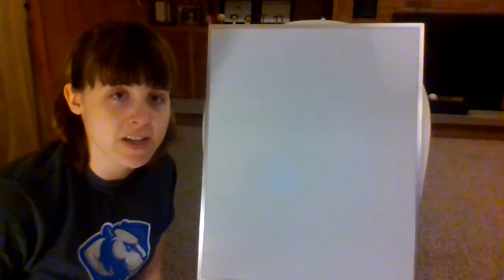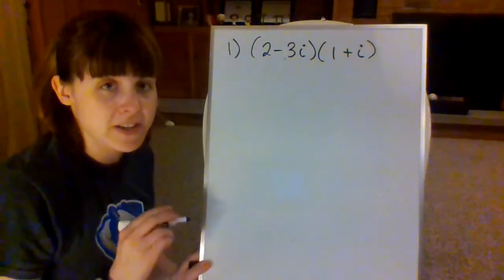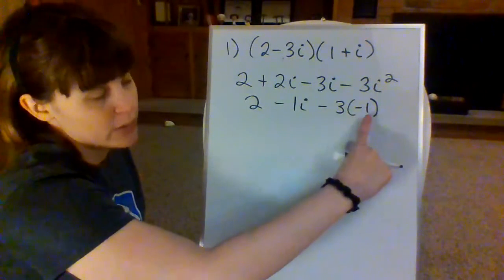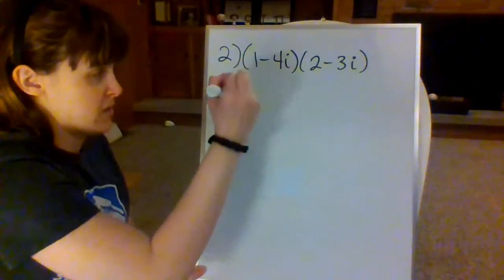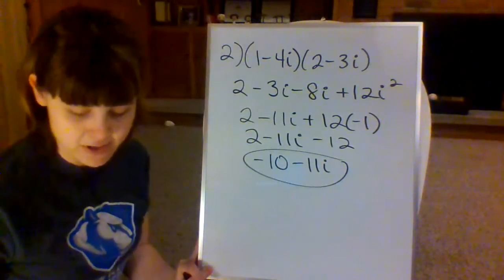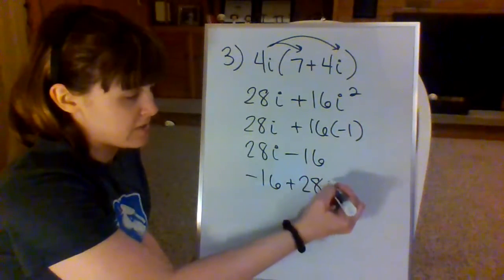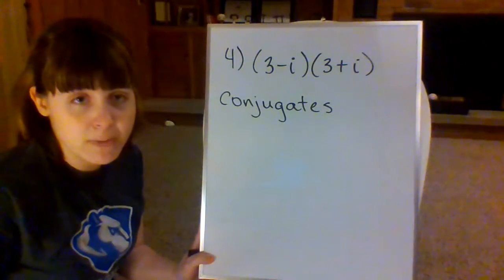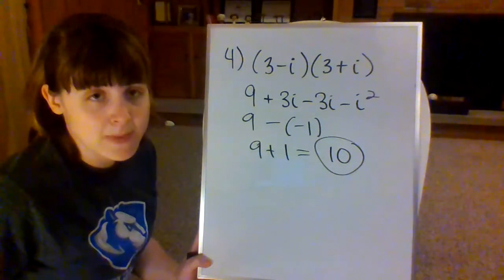4/7 Tues - Trig: Multiplying Complex Numbers